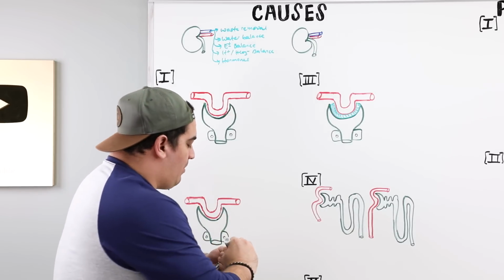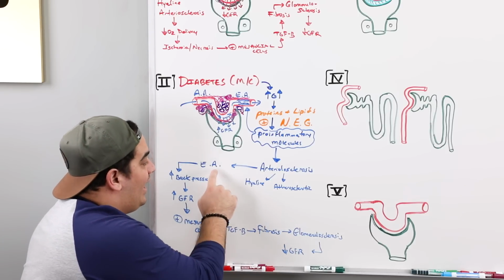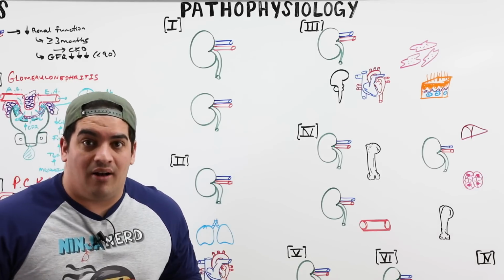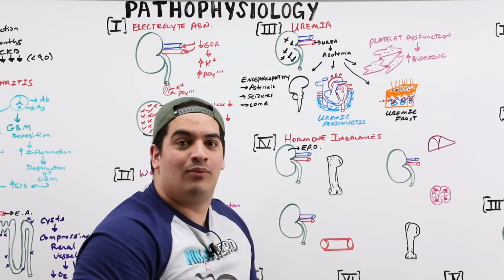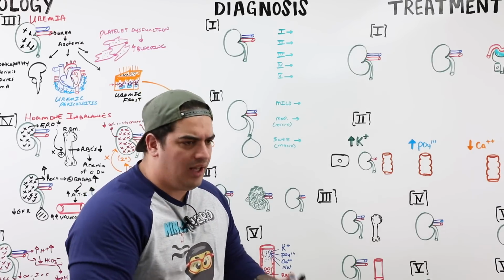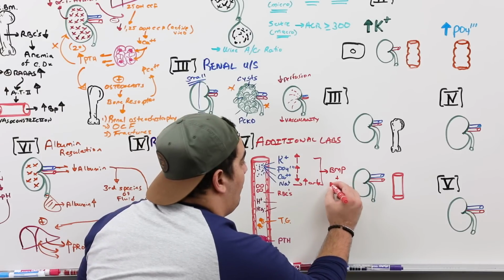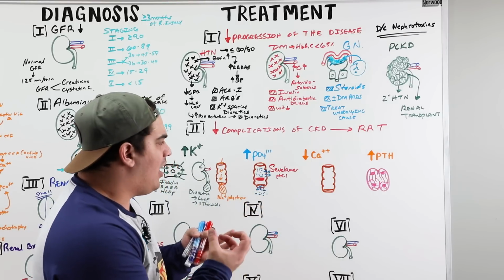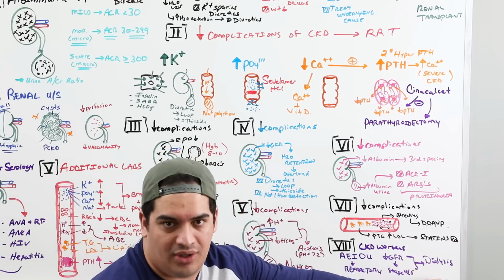Chronic Kidney Disease (CKD) | Etiology, Pathophysiology, Clinical Features, Diagnosis, Treatment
Ninja Nerds!
In this lecture Professor Zach Murphy will be presenting on Chronic Kidney Disease (CKD). During this lecture we will be starting with a discussion on the most common causes of CKD. We will then transition into the pathophysiology and most common clinical features associated in patients with CKD. We will then conclude this lecture with the diagnosis, treatment, and complications of CKD. We hope you enjoy this lecture and be sure to support us below!

Table of Contents:
0:00 Lab
0:08 CKD Introduction
0:29 Causes of CKD
24:59 Pathophysiology and Clinical Features of CKD
48:28 Diagnosis of CKD
1:02:54 Treatment of CKD
1:24:45 Comment, Like, SUBSCRIBE!